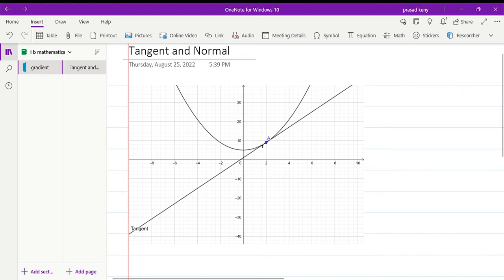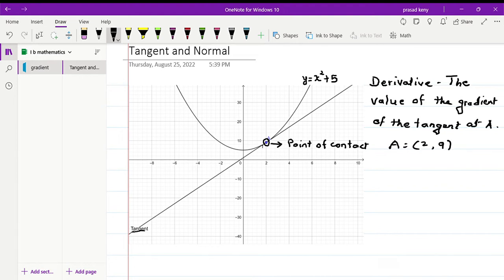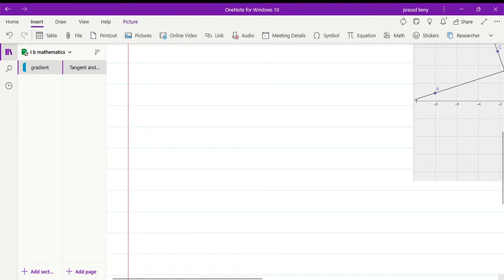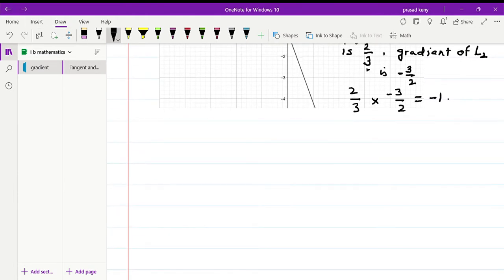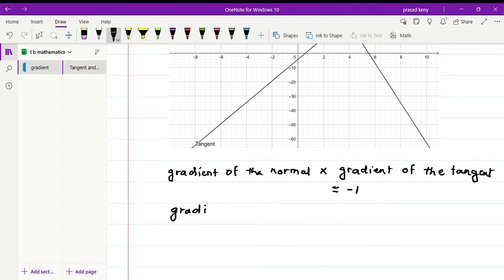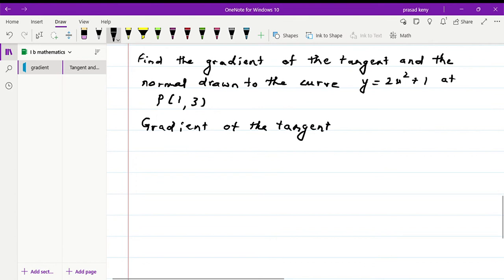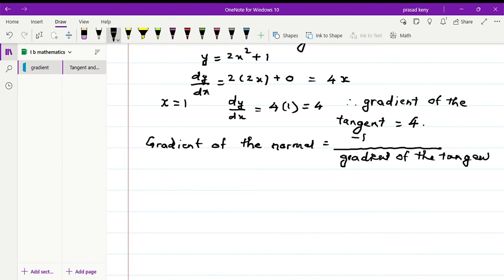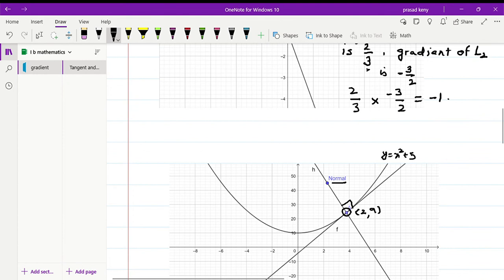Gradient of the tangent and the normal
Relationship between the gradient of the tangent, normal and the derivatives explained with examples